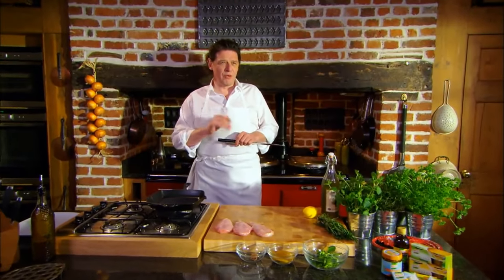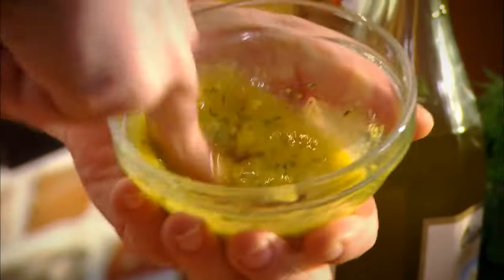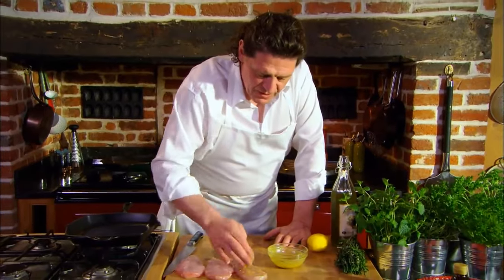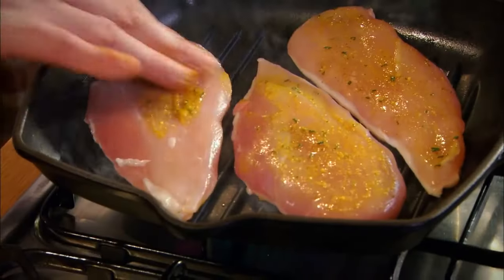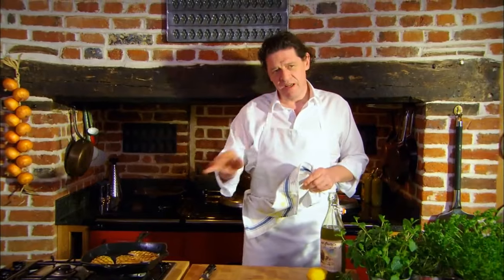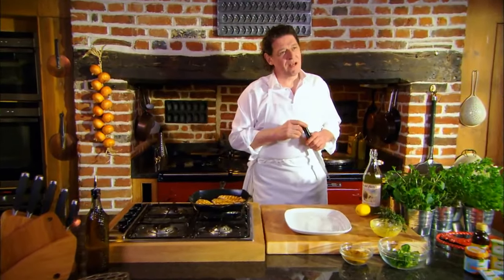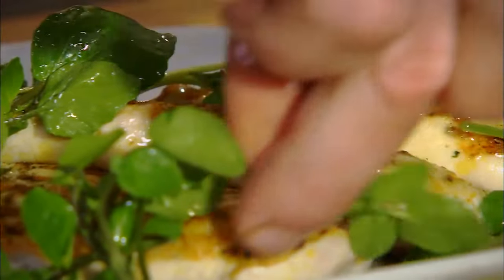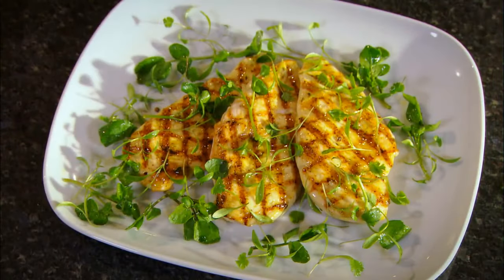Marco Pierre White recipe for Curried Chicken with Watercress